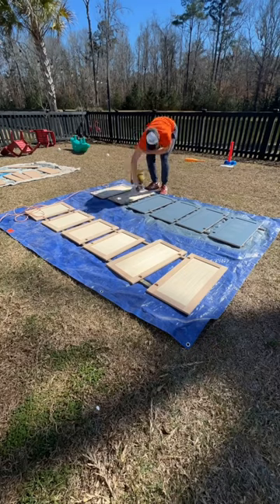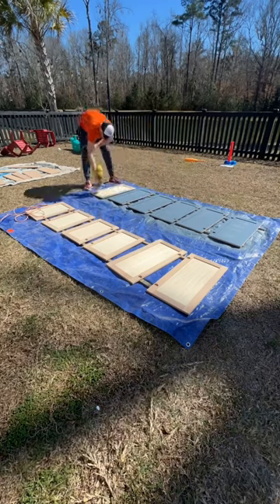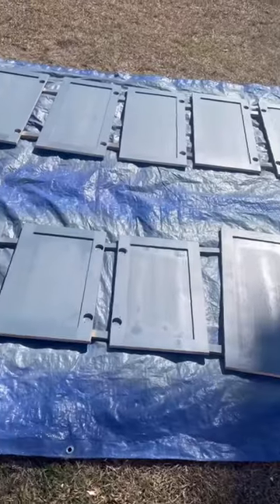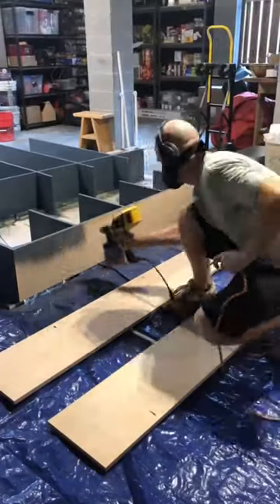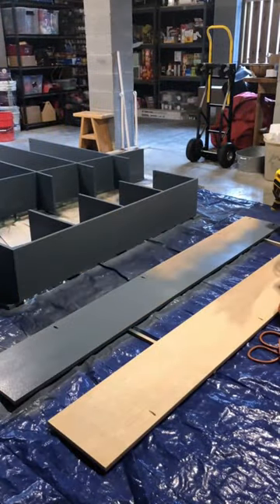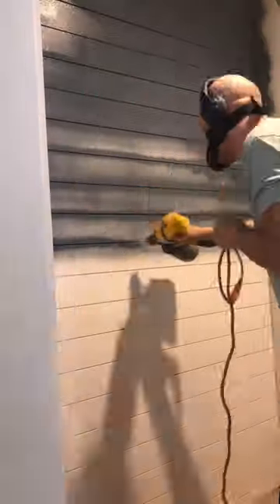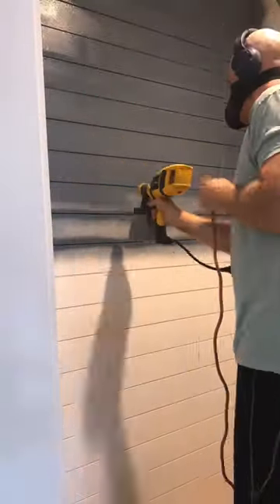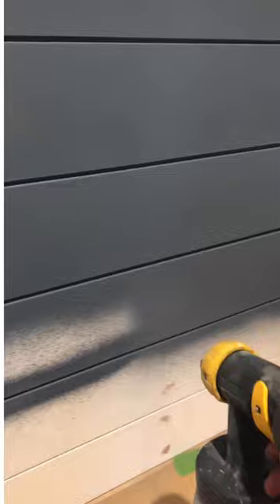Tool of the Week- paint sprayer! Makes painting fast and gives a beautiful even coat.